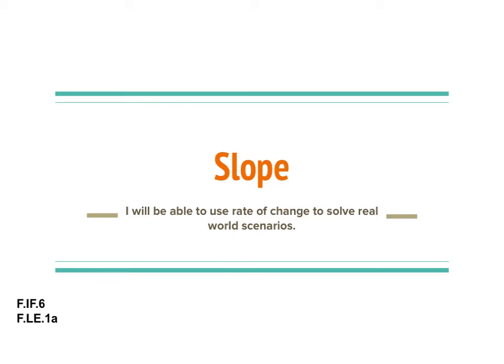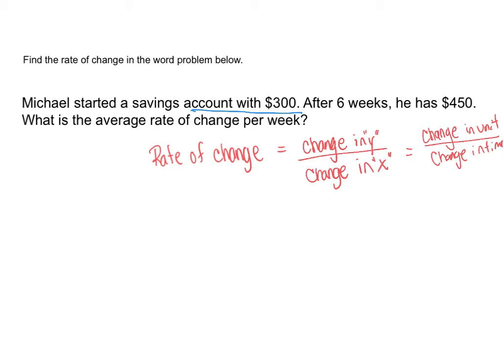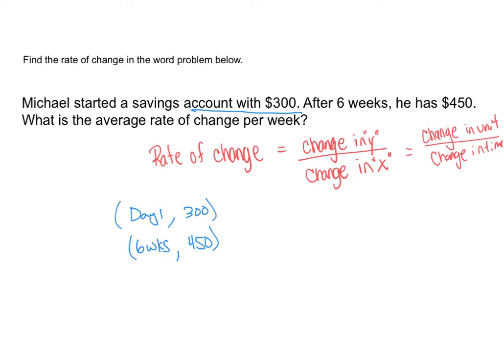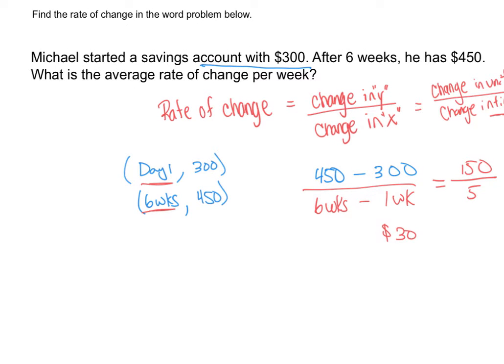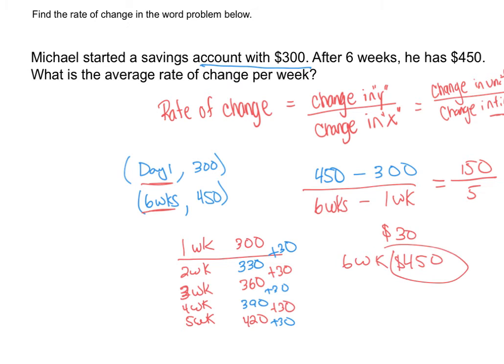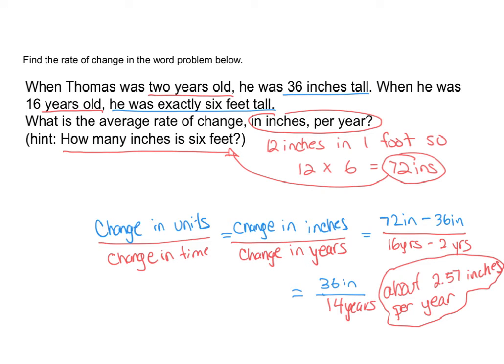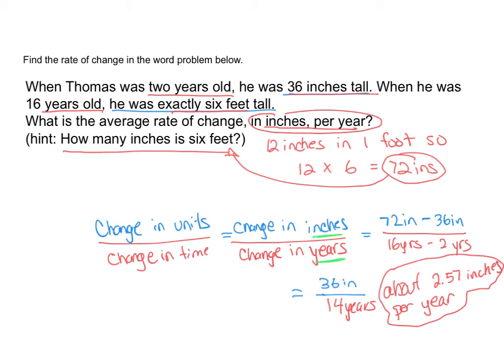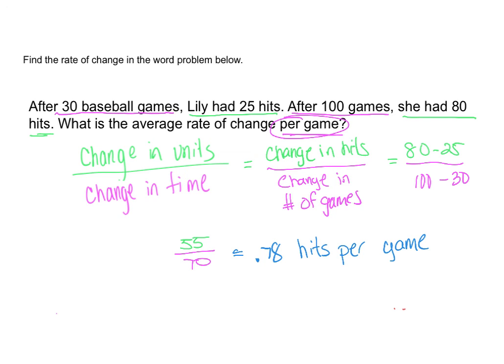Section 4.4f Rate of Change Word Problems